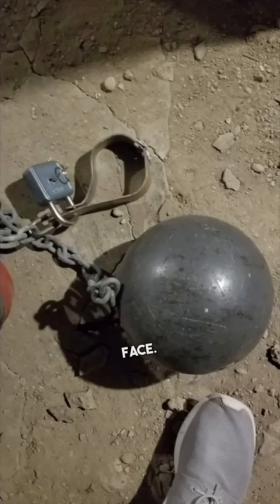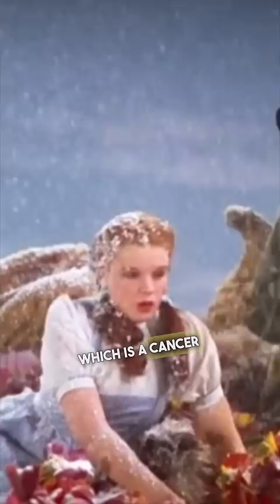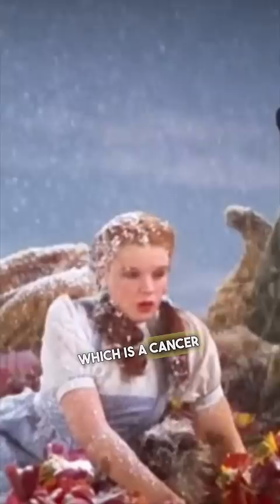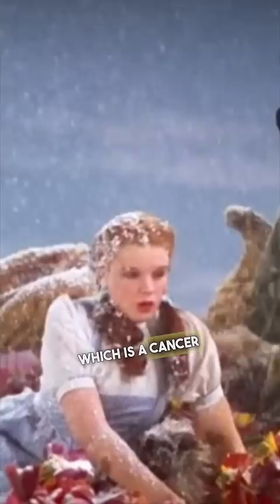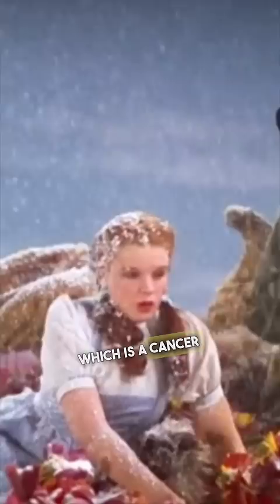Photos That Make Zero Sense 😭